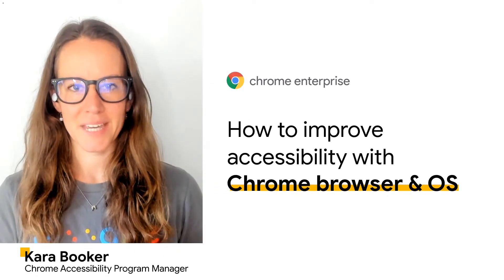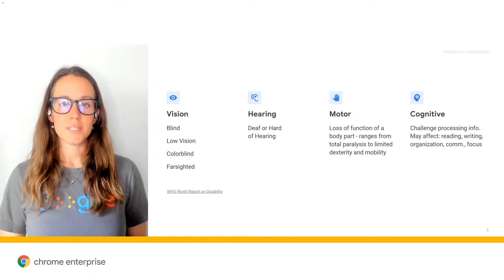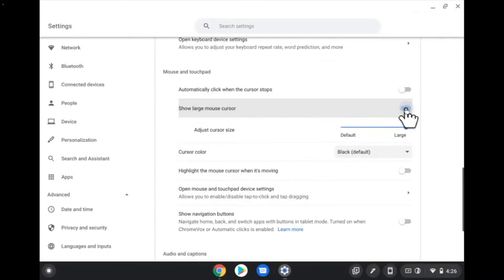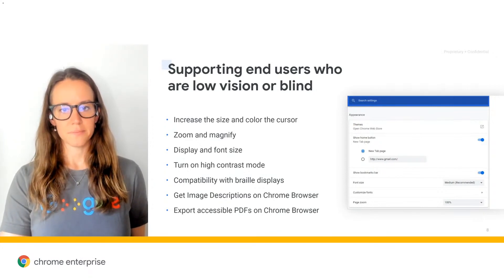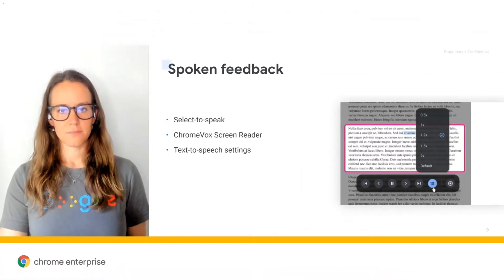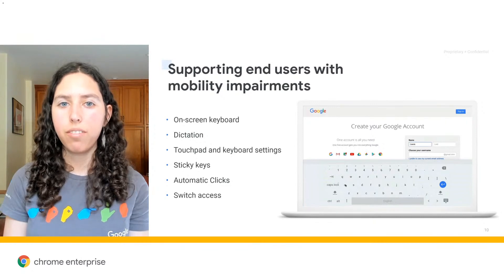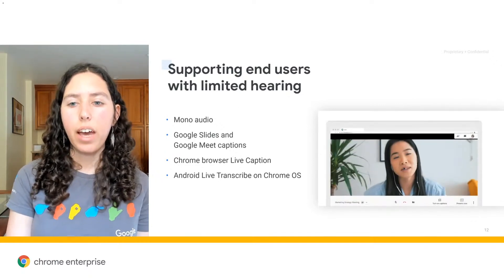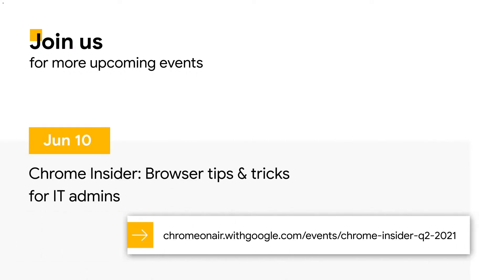How to improve the accessibility of the end user's computing experience with Chrome browser and OS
In celebration of Global Accessibility Awareness Day, we're highlighting new and existing accessibility features that you and your end users can use while they work on the web and on Chromebooks.